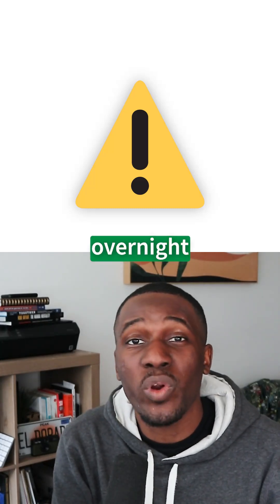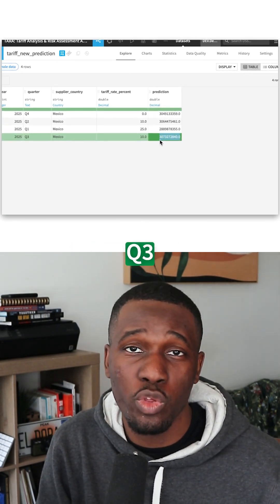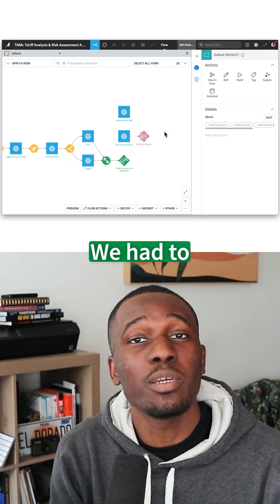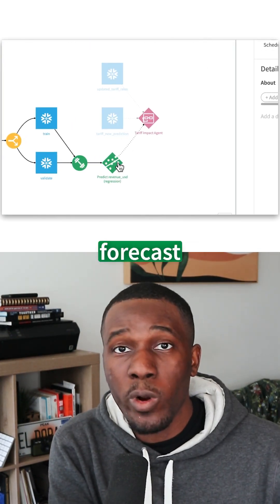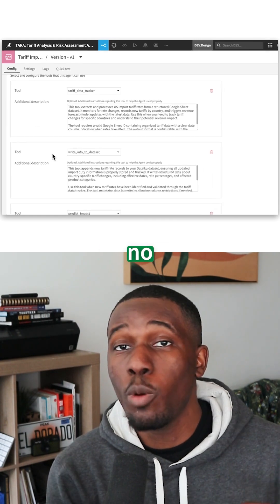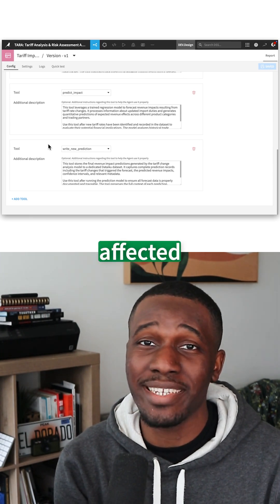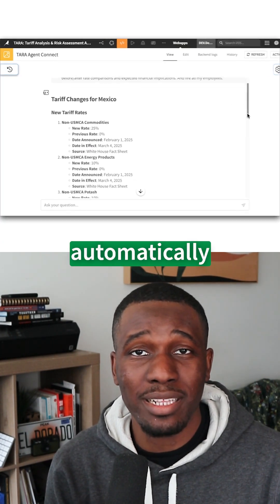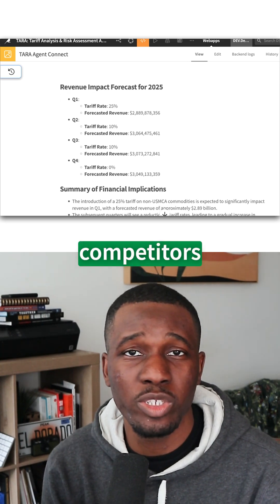Your traditional ML models just got their perfect partner in AI agents!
Why rebuild from scratch when you can improve what you have? With AI Agents with Dataiku:
- Let agents intelligently gather and prepare real-time data for your ML models.
- Transform static predictions into dynamic forecasts that update automatically.
- Unlock new capabilities without replacing what already works.

Explore our "Let's Talk Agents" webinar series for more tips and tricks for building enterprise-ready AI agents in Dataiku